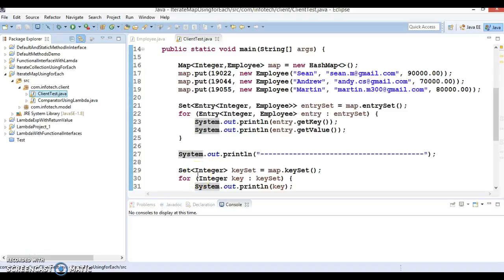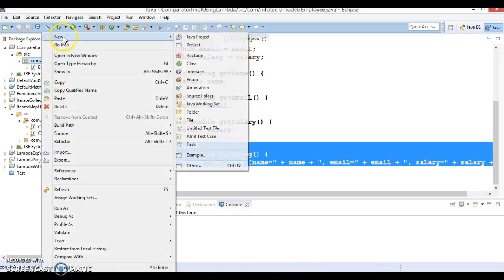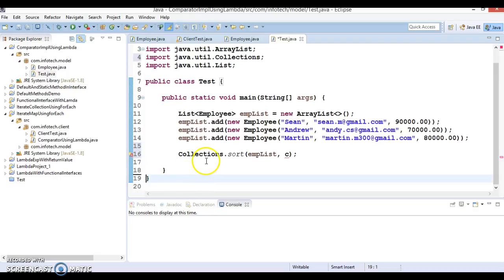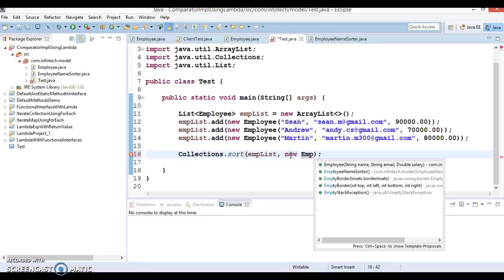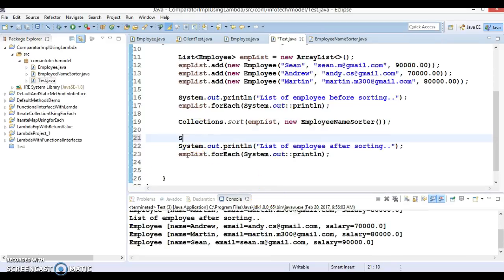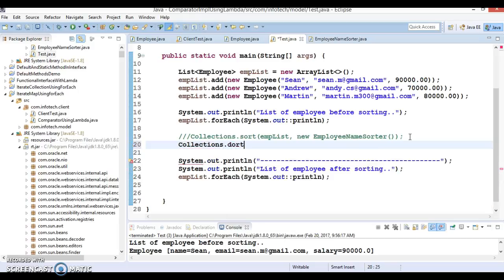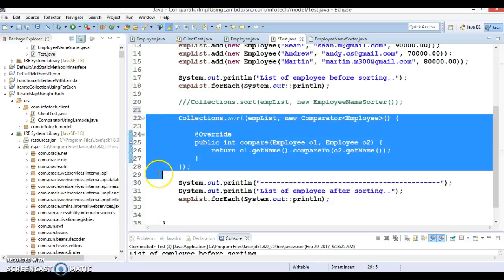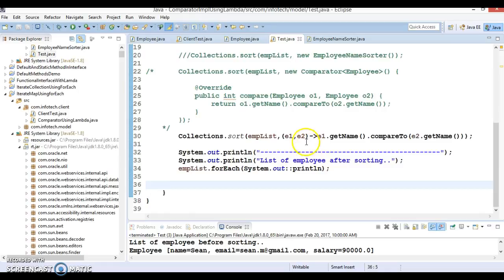Implementaion of Comparator using lambda expression-java 8 | Java 8 Sorting with Lambdas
In this video tutorial you will learn how to implement comparator using lambda expression for sorting- java 8
Below is the GitHub link to download source Code: